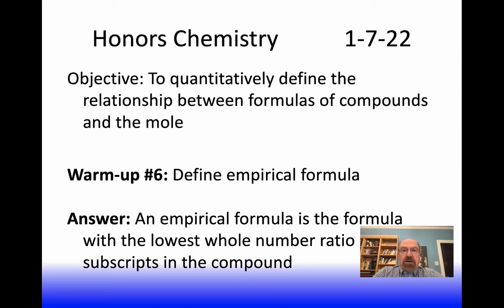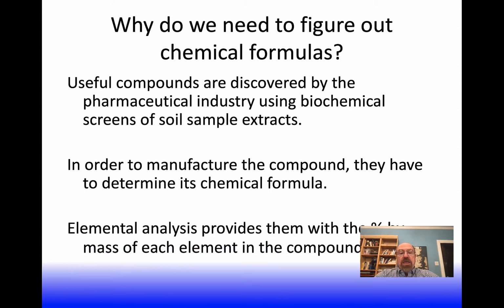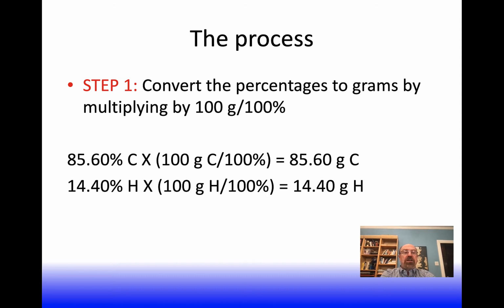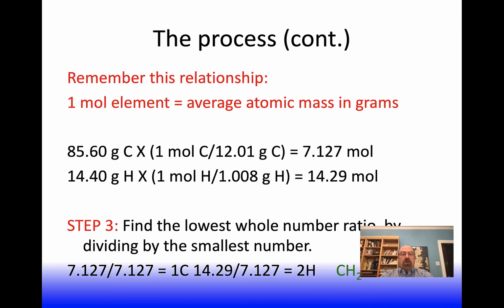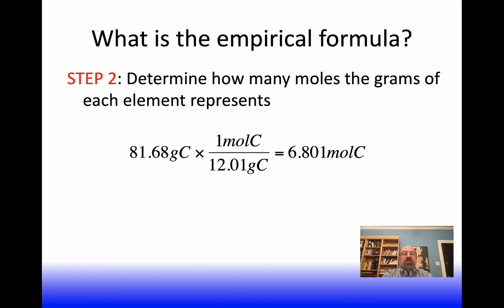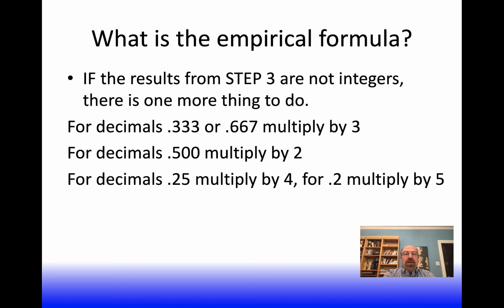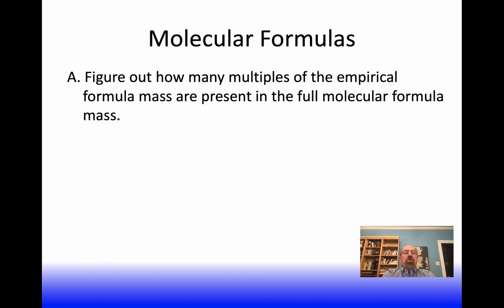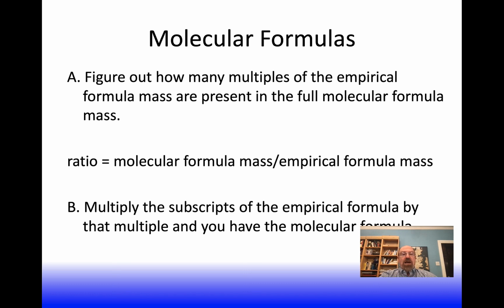Empirical Formula Video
Table of Contents:

00:00 - Honors Chemistry           1-7-22
01:04 - Honors Chemistry           1-7-22
02:21 - Why do we need to figure out chemical formulas?
04:15 - Finding the empirical formula of a compound
05:36 - The process
06:47 - The process (cont.)
09:01 - What is the empirical formula?
09:44 - What is the empirical formula?
11:22 - What is the empirical formula?
13:29 - Molecular Formulas
14:28 - Molecular Formulas
15:25 - Molecular Formulas